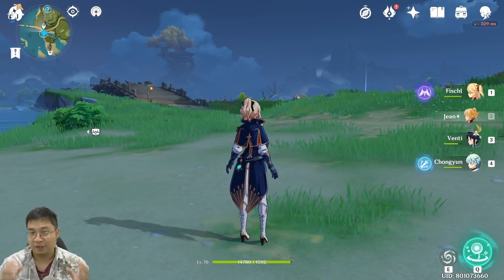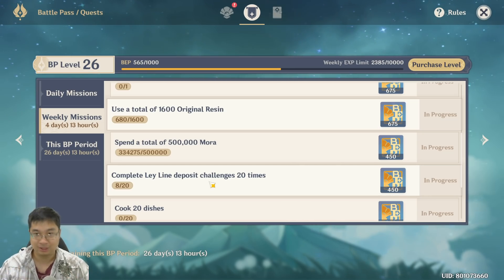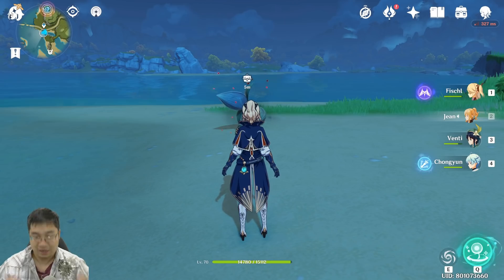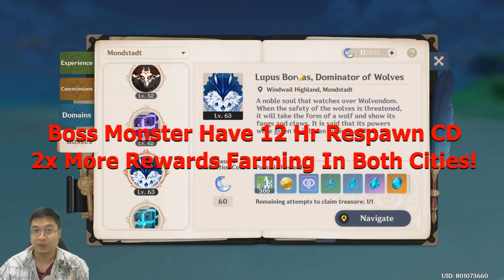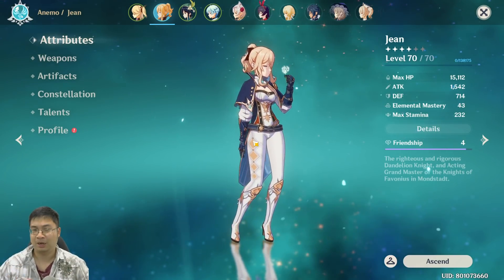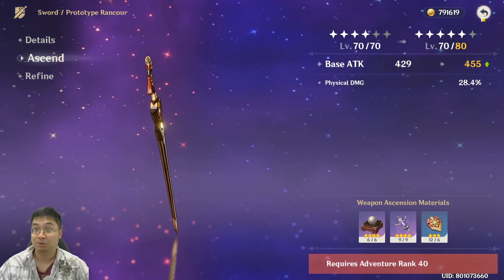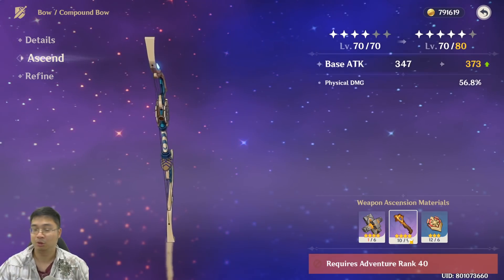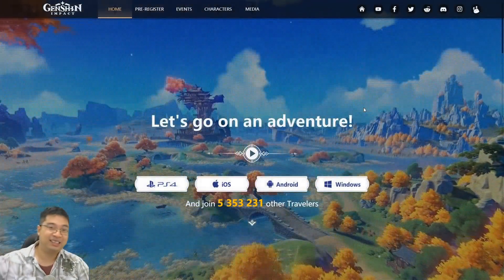90% Players Are MISSING OUT! 2 Tips For More Loots & BP Exp! | Genshin Impact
Here is our Guide video on 2 Tips For More Loots & BP Exp that most players are missing out!

Join us on Discord! For a lovely community! Q & A and Share your best moments!

Time Stamp
0:00 Intro
0:15 Tip 1 More BP Exp
1:19 Swap City Category In Boss Hunt!